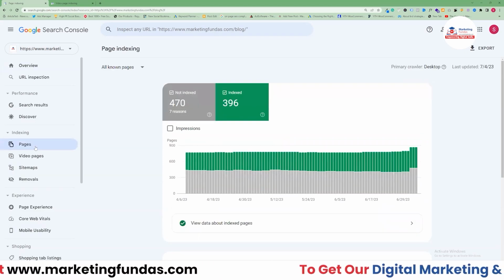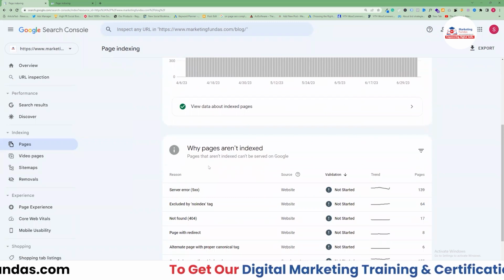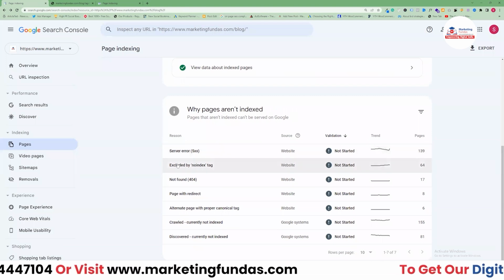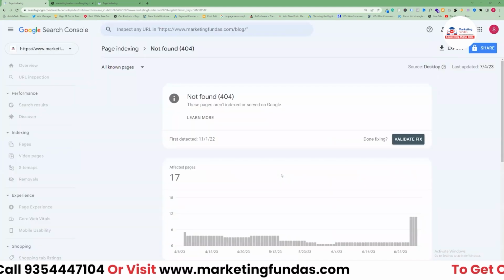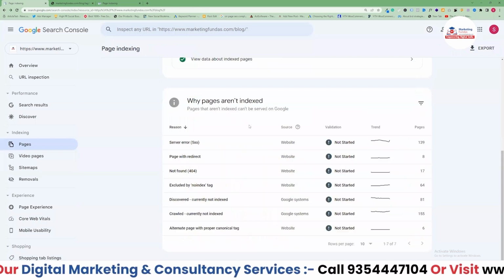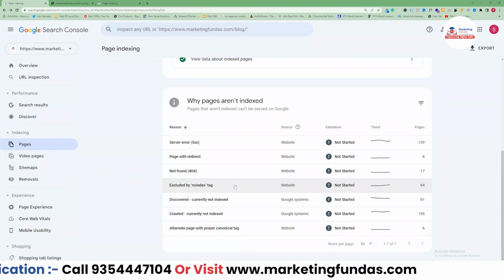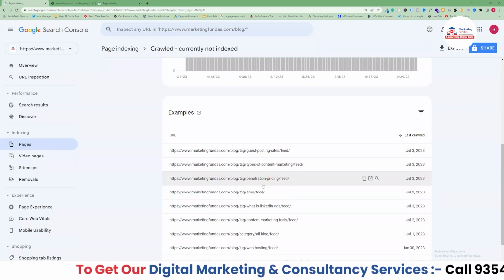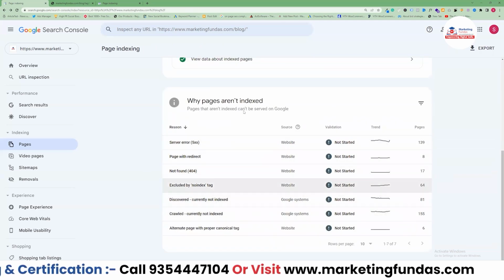Page Indexing Issues | Google Search Console | Full SEO course in English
In this video you will learn about Page Indexing issue in Google search console . Full SEO course in English. If You Want to Hire Professional Digital Marketing Services for Your Business.